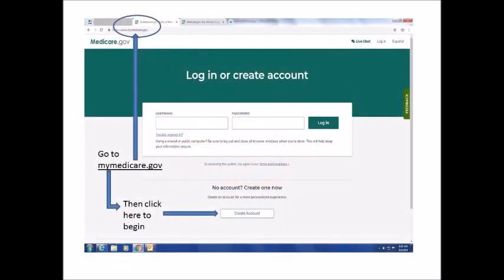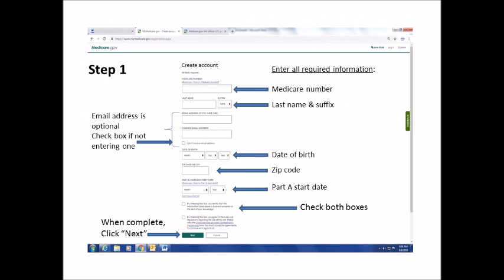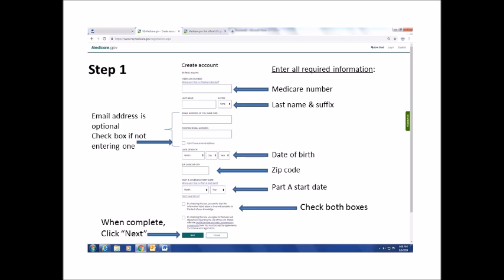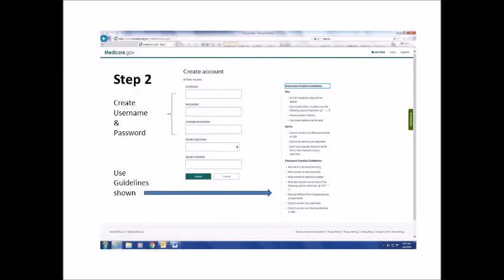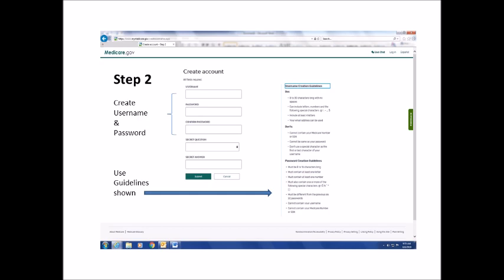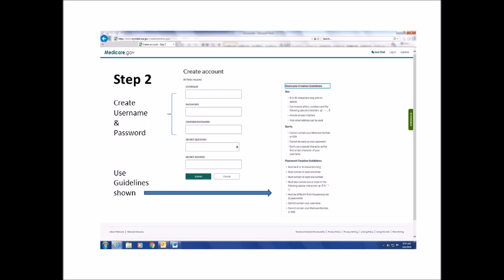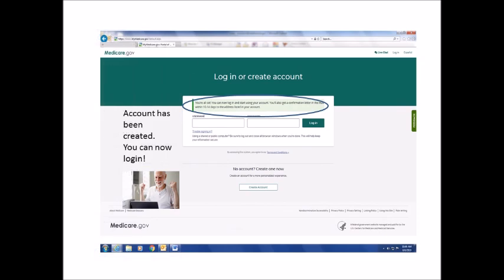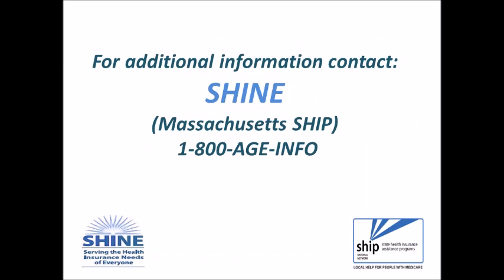How to Set Up a MyMedicare gov account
Follow this easy step by step tutorial to set up your MyMedicare.gov account in advance of Fall Open Enrollment